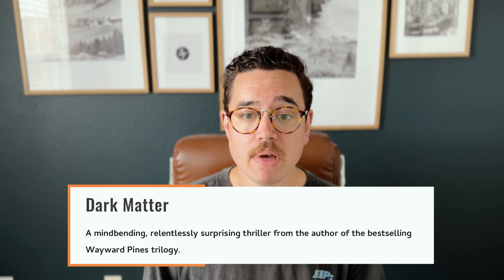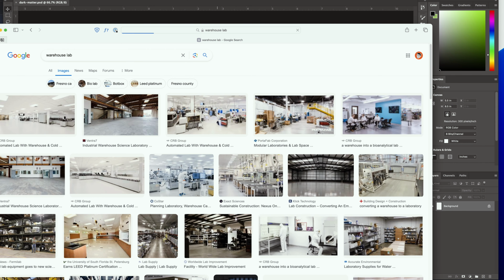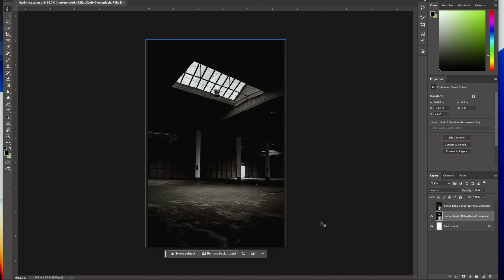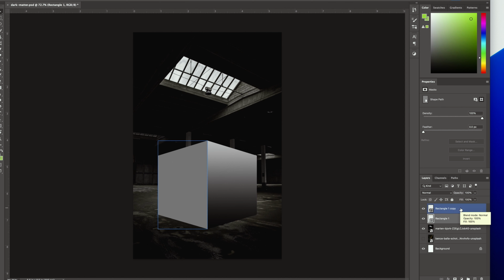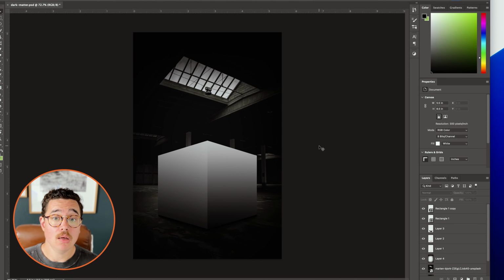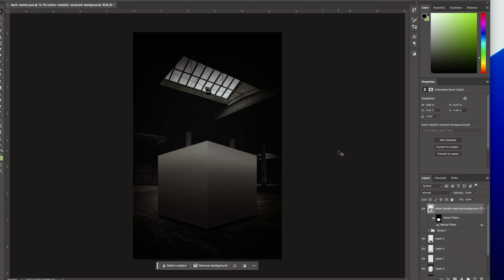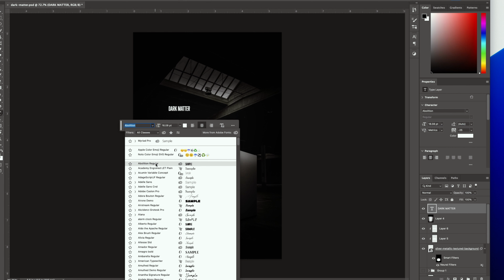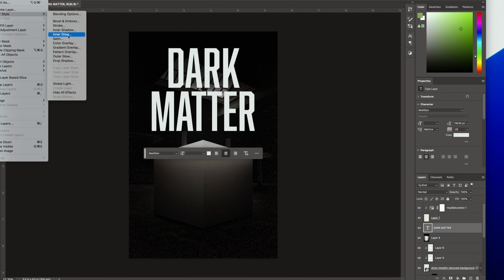Designing NEW Book Covers: Dark Matter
I'm designing alternate book covers for every book that I read. This video is about Dark Matter by Blake Crouch.